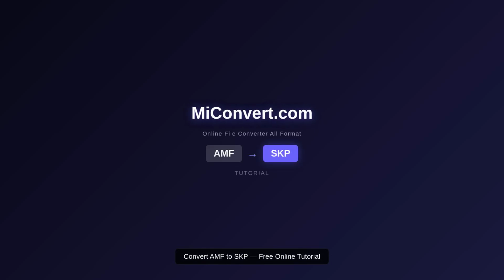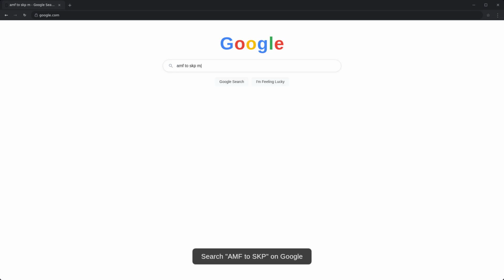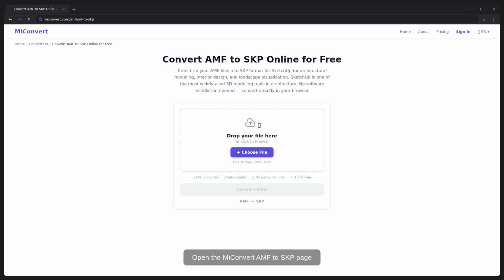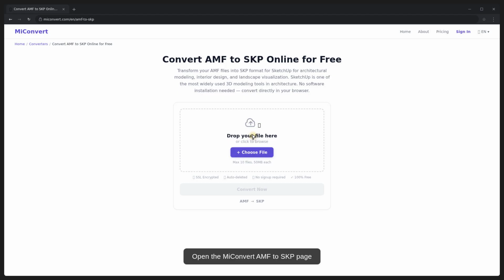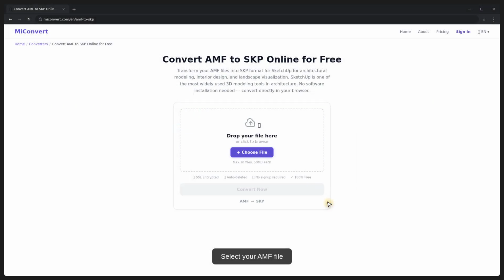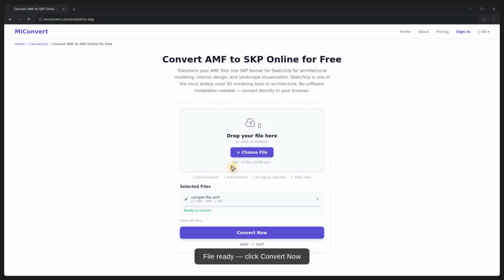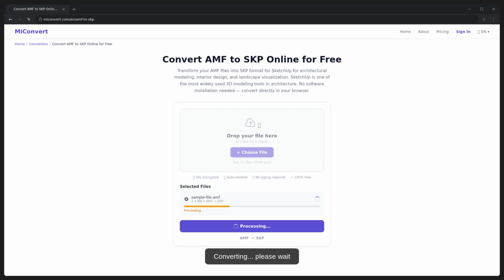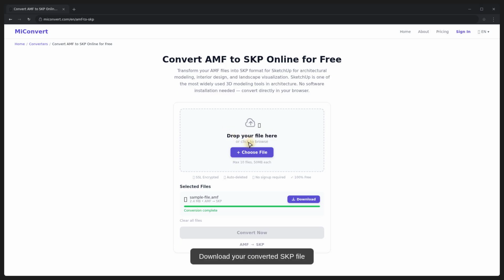Tips to Convert AMF to SKP on PC & Mobile Without Apps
Learn how to change AMF to SKP online incredibly simply and quickly. This tool maintains 100% of your original file's quality.

⏳ Timestamps:
0:00 - Why convert AMF to SKP?
0:06 - Searching for the tool on your browser
0:14 - Entering the main interface of MiConvert
0:20 - Selecting and uploading your AMF file
0:28 - Clicking the Convert button
0:35 - Waiting for the system to process for a few seconds
0:41 - Downloading the complete SKP format file
0:48 - Conclusion